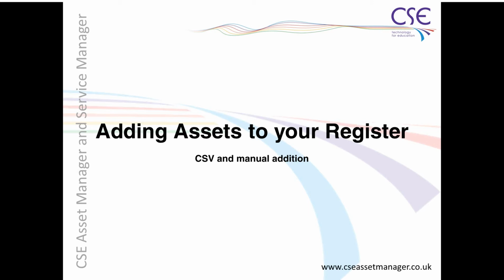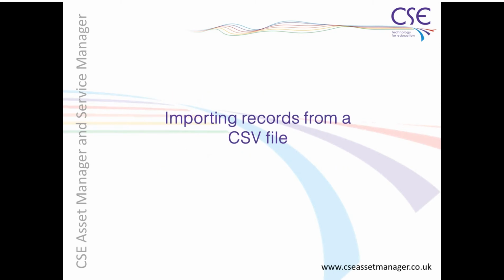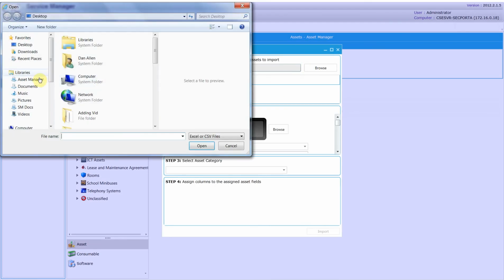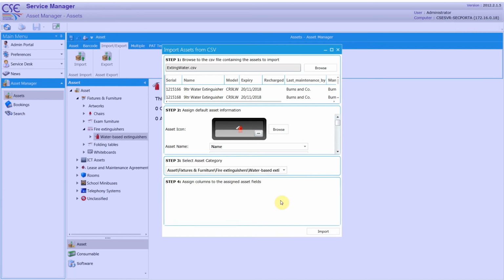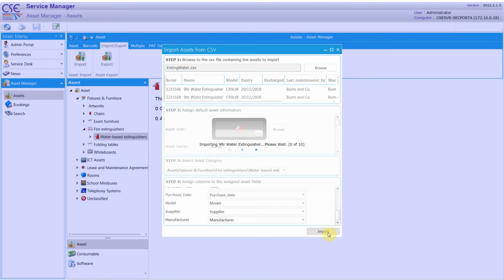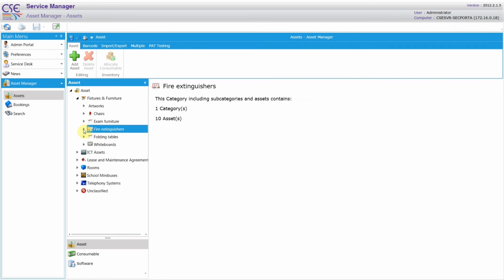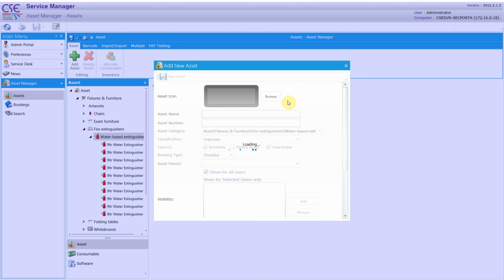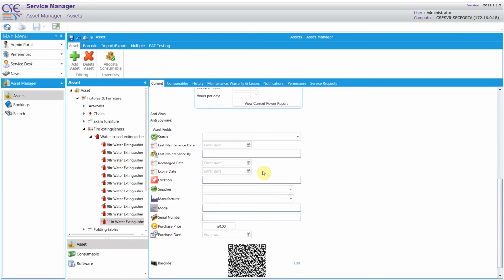Adding Assets to your Register: CSV and manual addition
Adding your assets to CSE's Asset Manager via CSV files or manually is easy - this video shows you how! for more information.